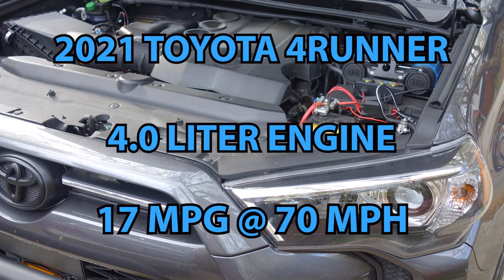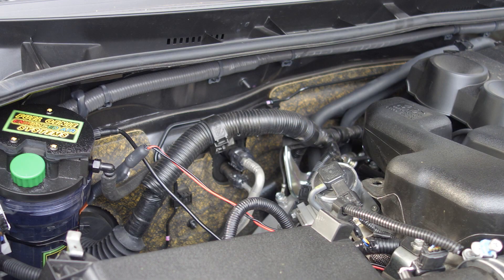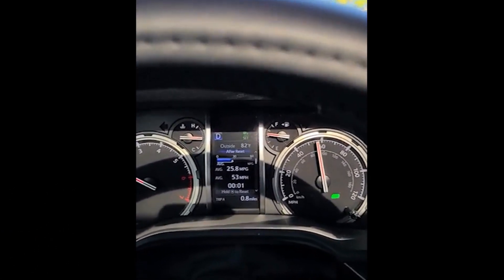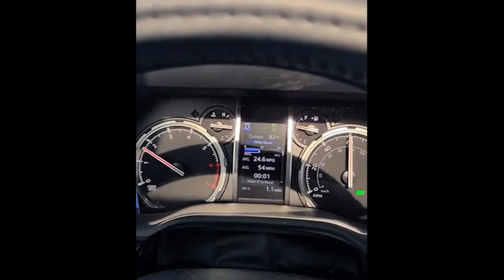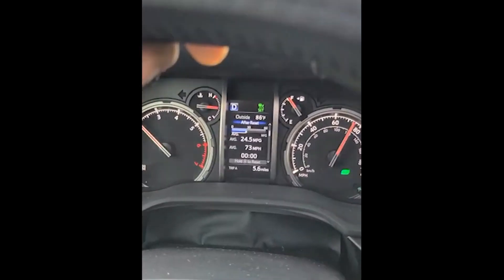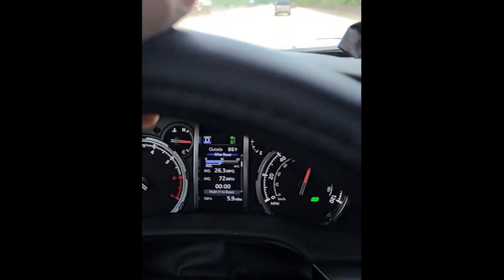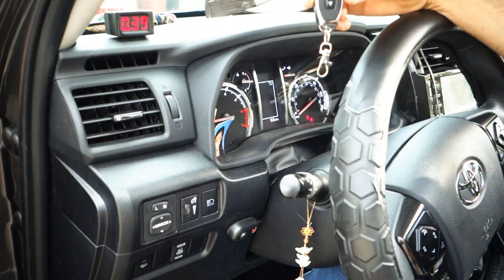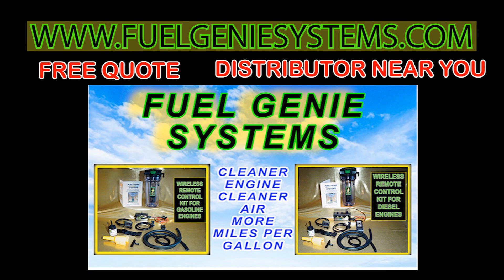H H O Generator, HHO kits, DIY Hydrogen Generators, Hydrogen car generator, car HHO generator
How to save money on gas? This HHO system will do just that it is quite a bit different than other HHO systems. It has a VARIABLE hydrogen gas supply fuel saving device with a LED display and MICROPROCESSOR.
Our hydrogen generators *will* help you at the fuel pump. Our fuel saving device HHO kits also make your vehicle a green vehicle, an eco car as our HHO generator lessens the environmental/carbon footprint by 70 to 90%. That is right, 70 to. 90% less emissions. It will make your truck the most fuel efficient truck around.

Here are the important or differentiating details regarding our HHO fuel saving device...

MICROPROCESSOR controller box - Allows for variable hydrogen gas
LED display - Shows levels of hydrogen gas supplied to motor
Hand Held FOB - Adjust hydrogen gas production, fuel savings city, HWY
Motor Vacuum interface - Provides a smooth regulated flow of hydrogen
Titanium Core - made from the finest rare earth materials
Easy install
Cheap to buy
5 year guarantee
Guaranteed 20 to 30% fuel savings (at least the 4Runner gets 50%)
Freeze or cold weather HARDENED to -20F
Its the best HHO device on the market.

Hydrogen gas and the sources of it are plentiful on the earth. We use the same method in our fuel saving device to generate gas as other HHO manufactures; the key to our kit and, as of a matter of fact, any kit, is it's ability to provide the engine of the car with a smooth, clean regulated flow of hydrogen. A quick example indicates that if you vary the gas supply going to the engine of your vehicle by rapidly pressing and depressing the gas pedal, the car will buck. Now while the car will not buck if the wrong amount of hydrogen gas is supplied to the motor by the HHO kit, it will not save on gas.

Dave Scrivens
President and CEO
Fuel Genie Systems Canada

diy hydrogen generator
diy hydrogen generator
diy hydrogen generator
diy hydrogen generator

diy hydrogen generators
diy hydrogen generators
diy hydrogen generators
diy hydrogen generators

car hho generator
car hho generator
car hho generator
car hho generator

hydrogen conversion kit for cars

hydrogen generator kit
hydrogen generator kit
hydrogen generator kit
hydrogen generator kit

hho generator
hho generator
hho generator
hho generator
hho generator

diy hydrogen generator
diy hydrogen generator
diy hydrogen generator
diy hydrogen generator

hydrogen conversion kit
hydrogen conversion kit
hydrogen conversion kit
hydrogen conversion kit

fuel savers
fuel savers
fuel savers
fuel savers

hho kits
hho kits
hho kits
hho kits

hho generator
hho generator
hho generator
hho generator

hho
hho
hho
hho

hydrogen conversion kit
hydrogen conversion kit
hydrogen conversion kit
hydrogen conversion kit

engine carbon cleaning
engine carbon cleaning
engine carbon cleaning
engine carbon cleaning

fuel saving device
fuel saving device
fuel saving device
fuel saving device

fuel savers
fuel savers
fuel savers
fuel savers

hho kit
hho kit
hho kit
hho kit

hho kits
hho kits
hho kits
hho kits

engine carbon cleaning
engine carbon cleaning
engine carbon cleaning
engine carbon cleaning

fuel savers
fuel savers
fuel savers
fuel savers

fuel saving device
fuel saving device
fuel saving device
fuel saving device

does hho really work - video
does hho really work - video review